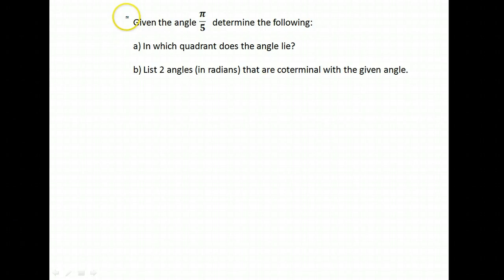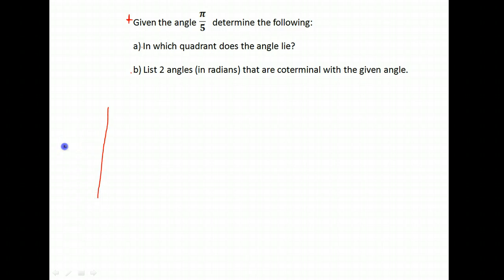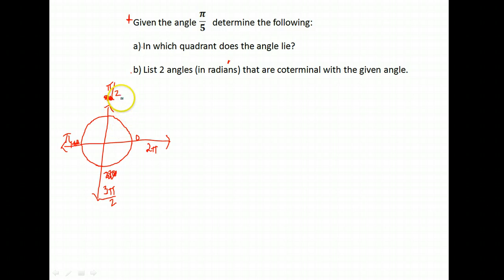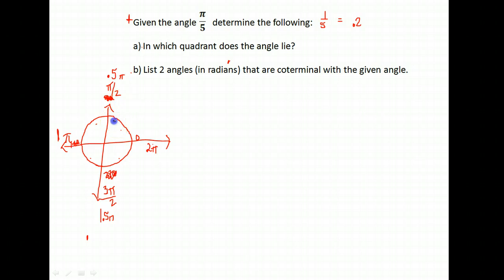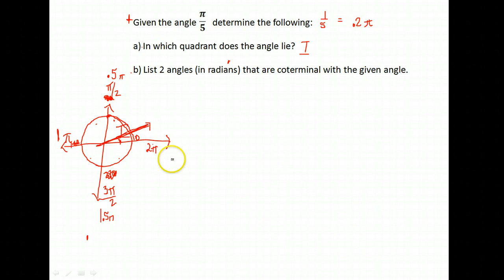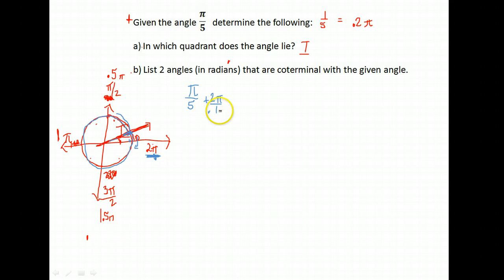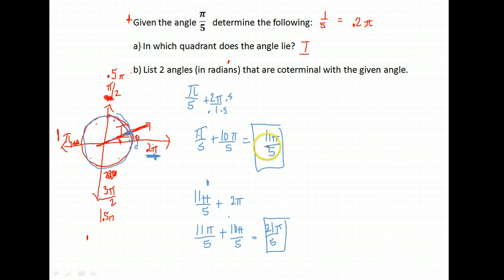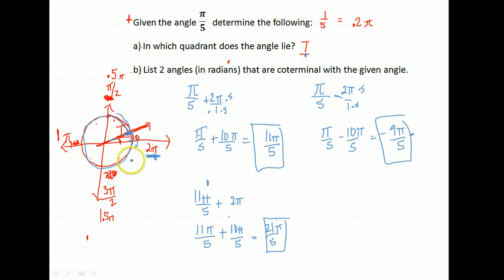Trig U3A1 -- What quadrant for radian? 2 coterminal angles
Trig U3A1 -- Radian measure